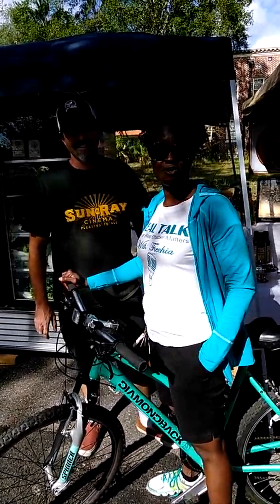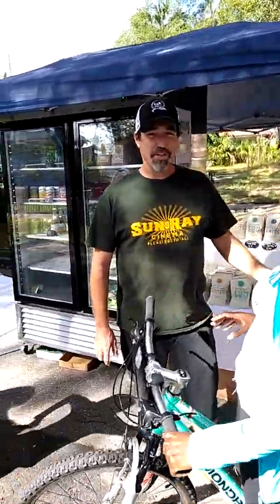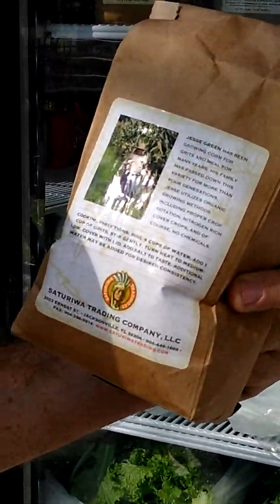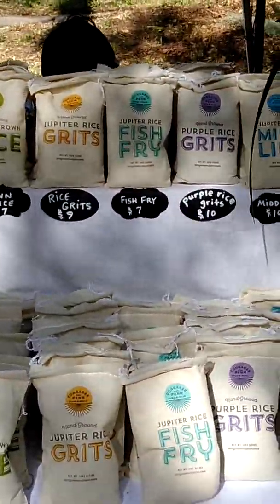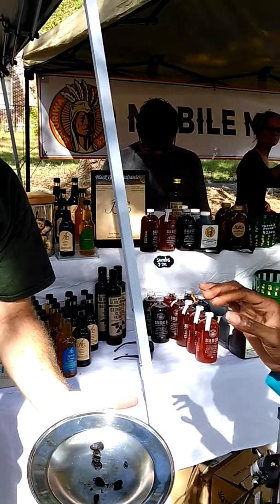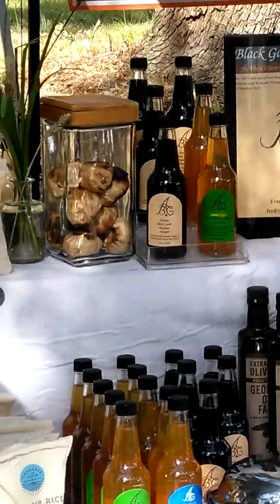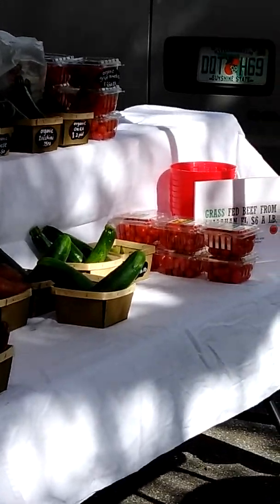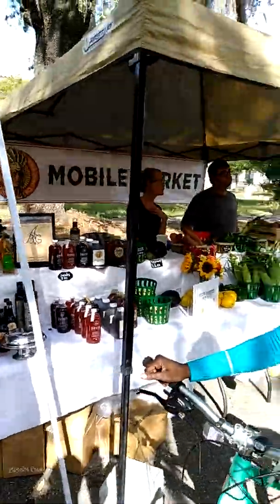Mobile Market 2016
Fresh and Organic Food in Jax FL and Georgia area.